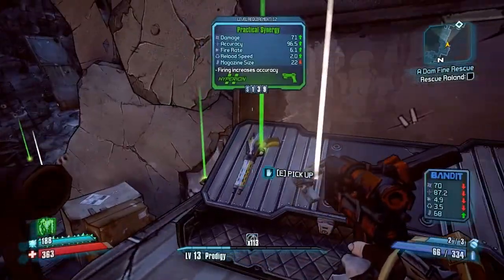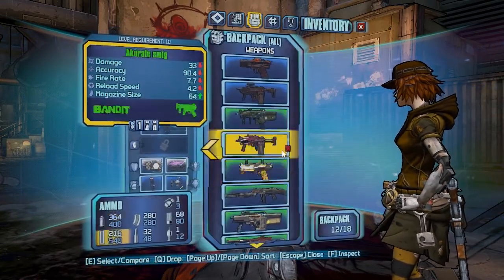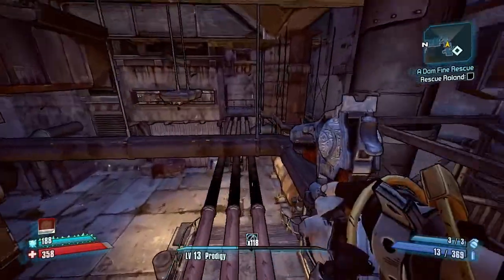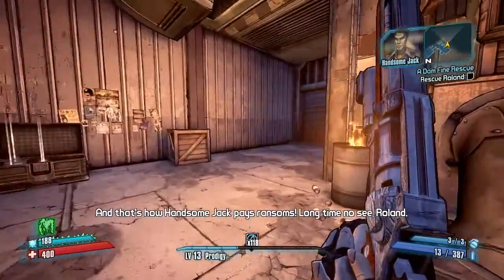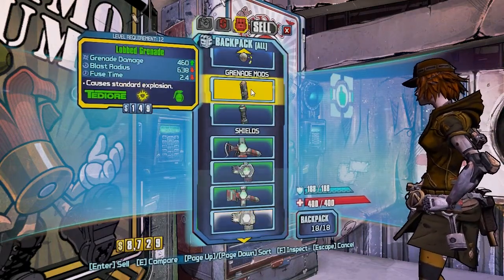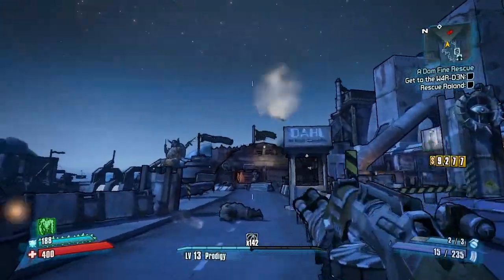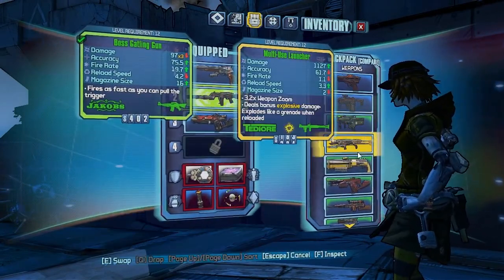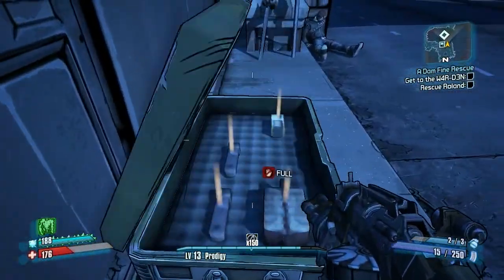Borderlands 2 Mechromancer Playthrough - Part 17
Don't forget to click the Like button, it helps a lot! Thank you :)